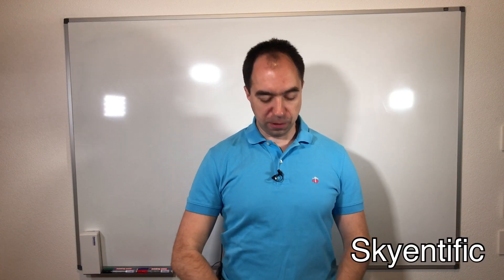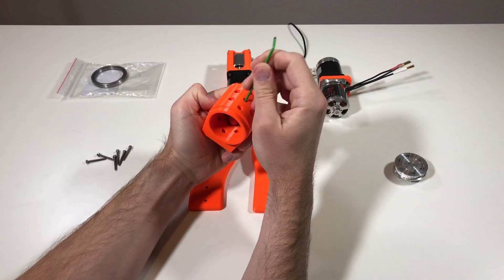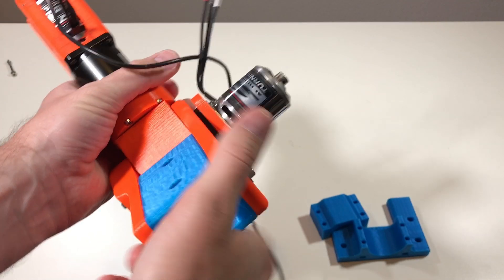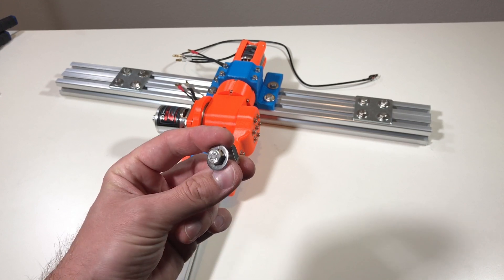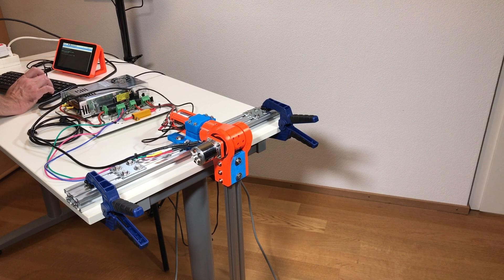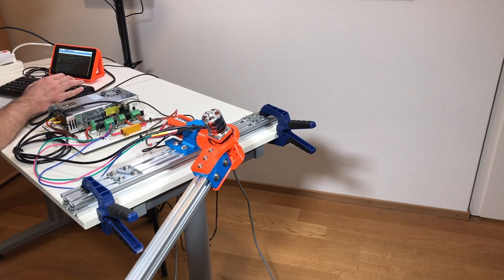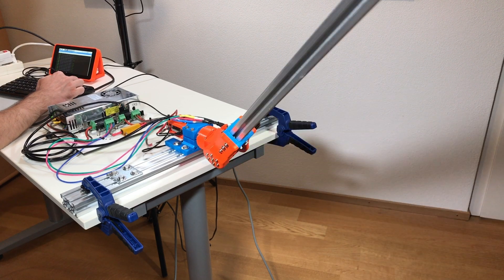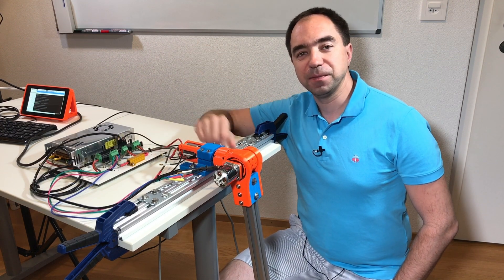Robot Arm Shoulder with Brushless motors?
Recently I've built two Planetary Brushless Robot Actuator. Here I decided to combine them in one 2DoF Robot Joint. This 2DoF joint can be used as the shoulder for the robot arm.